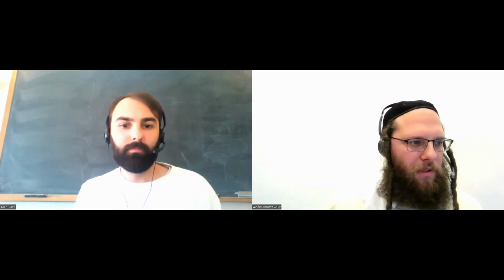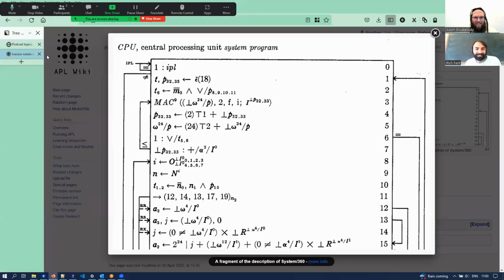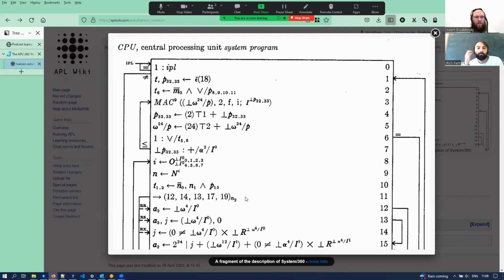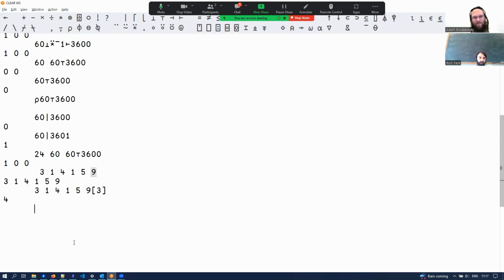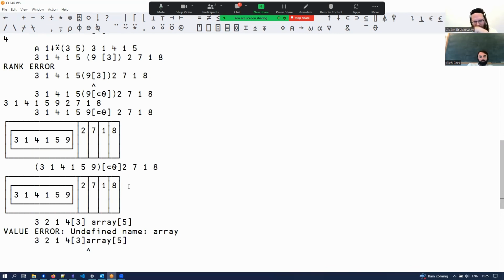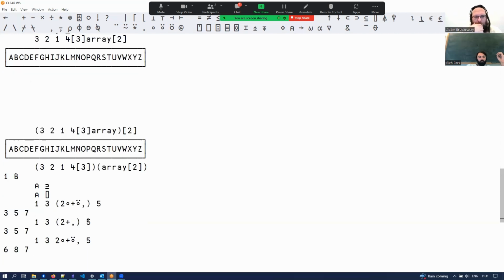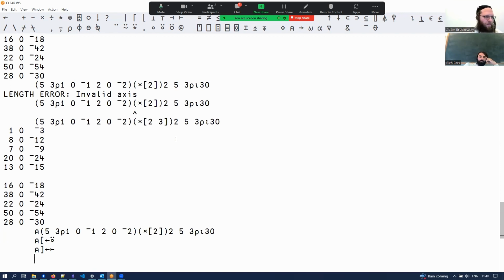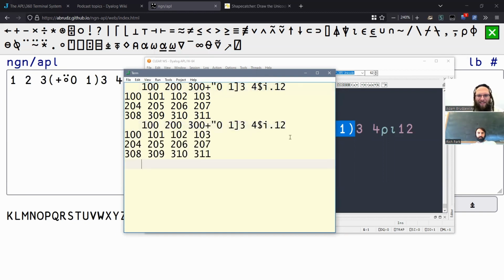Notational awkwardnesses (The APL Show — Notation as a Tool of Thought ep. 2)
Richard and Adám discuss the evolution of the 2D Iverson Notation into modern APL, alternative syntaxes, and also notational awkwardnesses stemming from binding strengths; stranding, brackets, issues with the rank operator, etc.